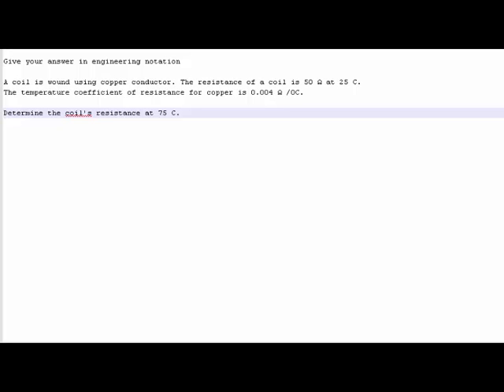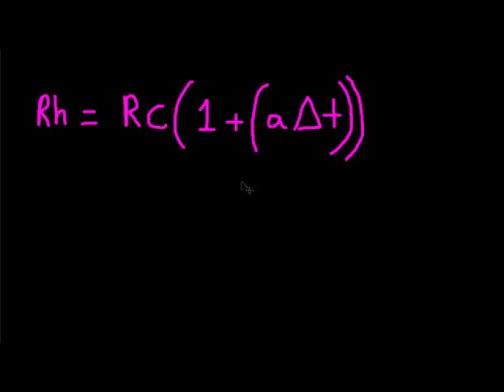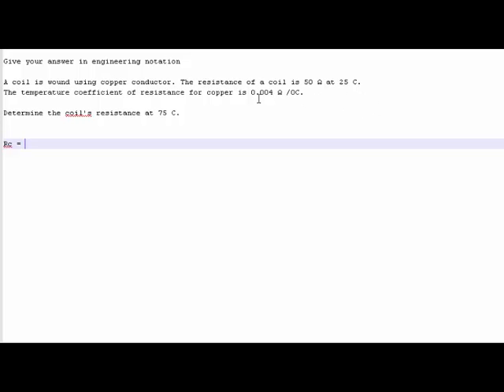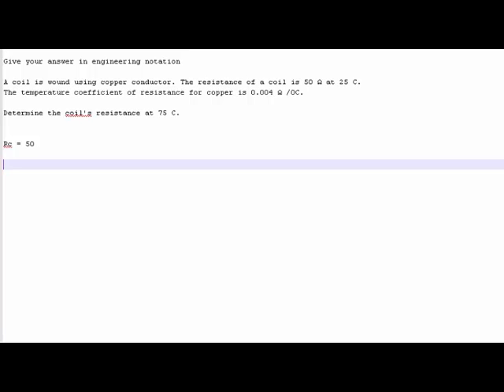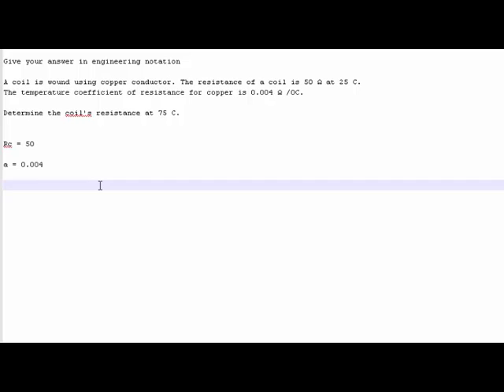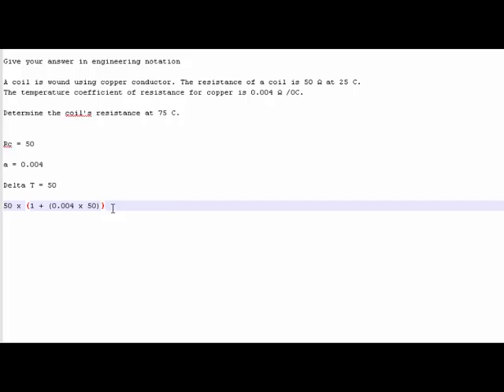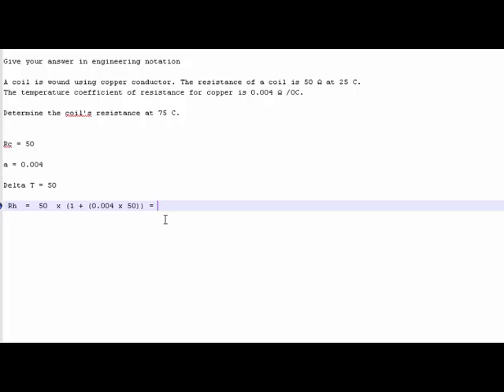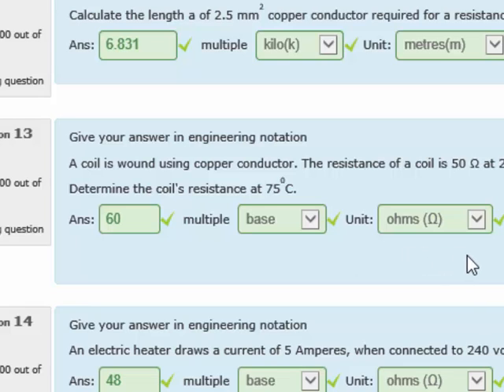Temperature Coefficient of Resistance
A quick tutorial on determining  your temperature coefficient of resistance. This is for a tafe course in which I am participating.